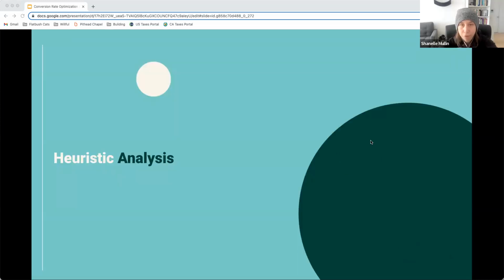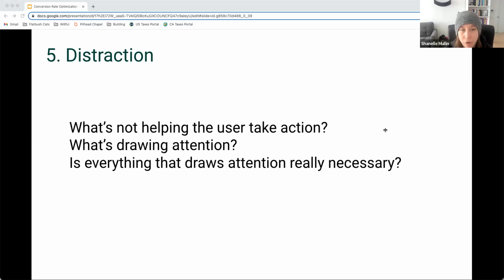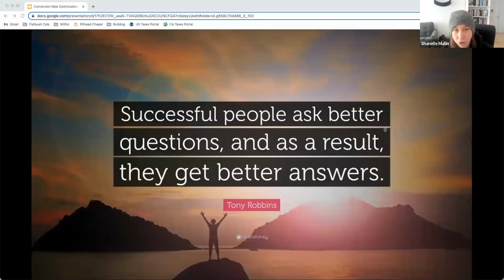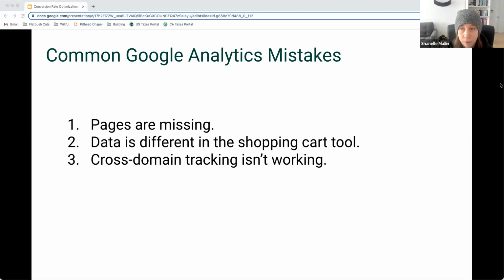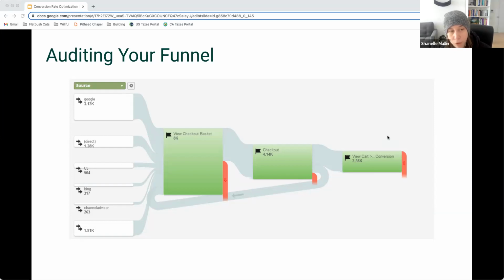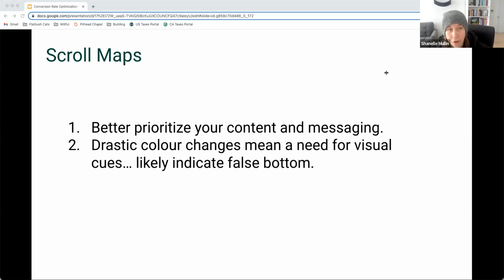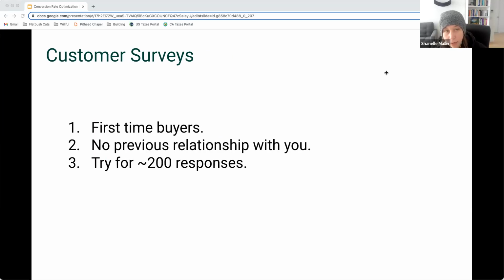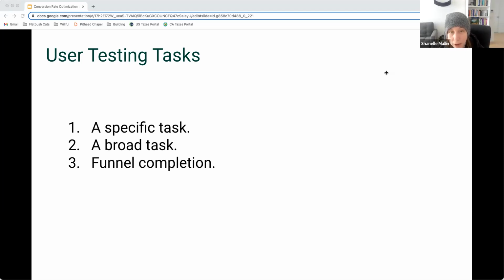Conversion Rate Optimization with Shanelle Mullin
Join us as Shanelle Mullin, Experimentation and Analysis Lead at Shopify leads us through how to use Conversion Research to drive real results.

In this workshop, you'll learn:

- How to conduct quantitative research (analytics analysis and heatmaps)
- How to conduct qualitative research (heuristic analysis, surveys, interviews, user testing and session replays)
- How to analyze your data to get good insights
- And how to prioritize your experiments